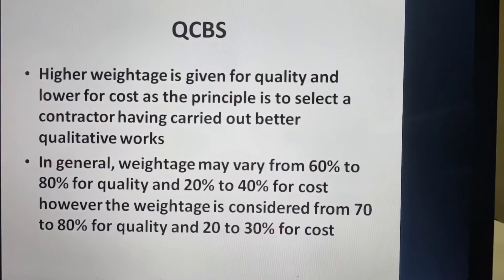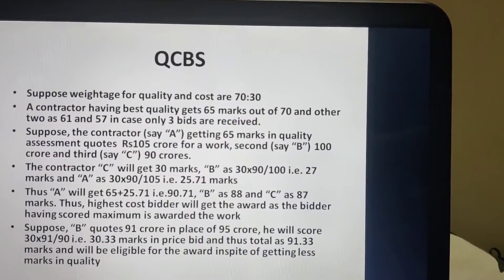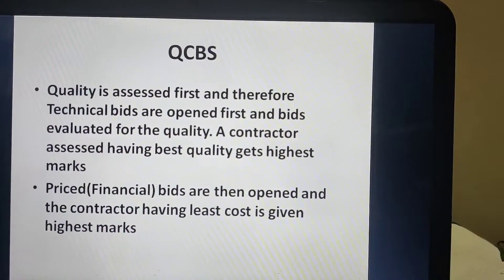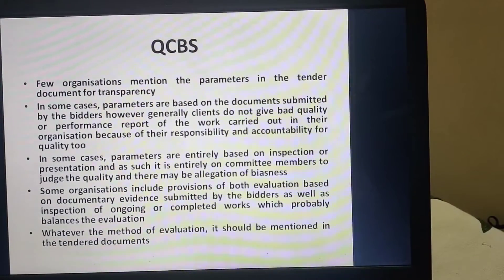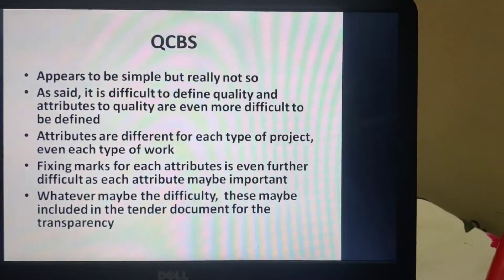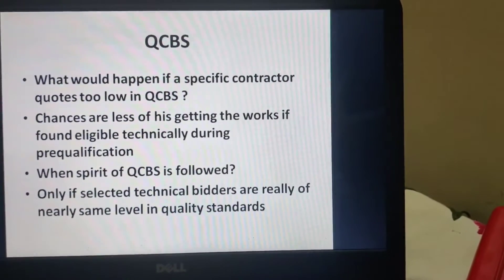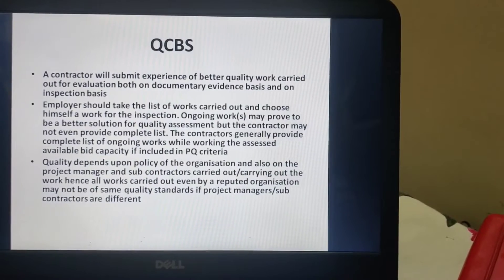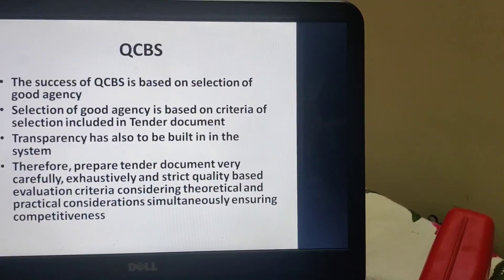QCBS: Quality cum Cost Based Selection Method for Construction Contracts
Quality cum Cost Based Selection method for construction contracts is discussed.